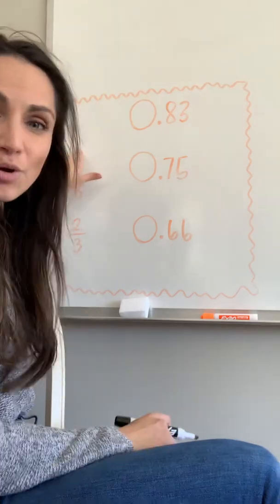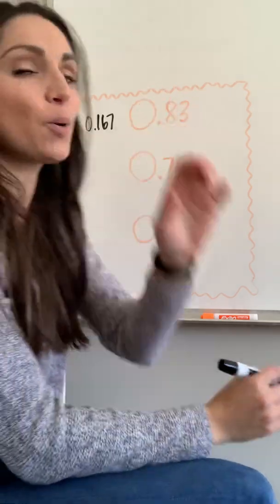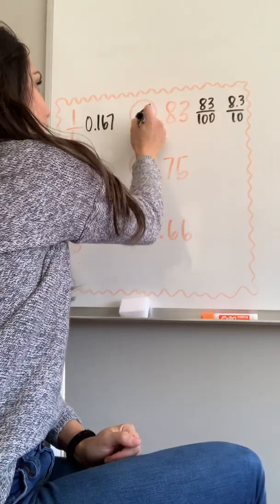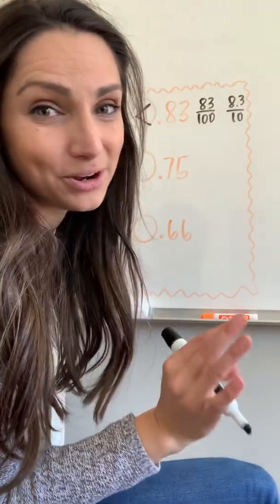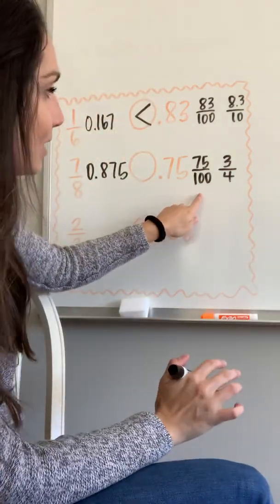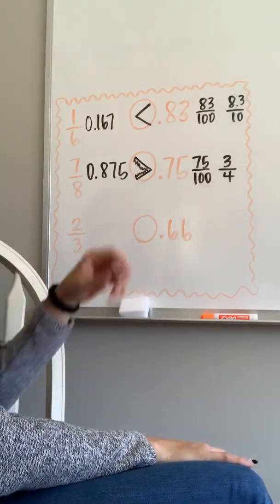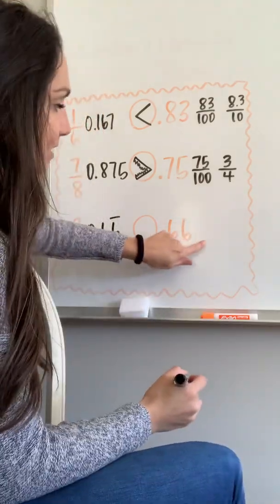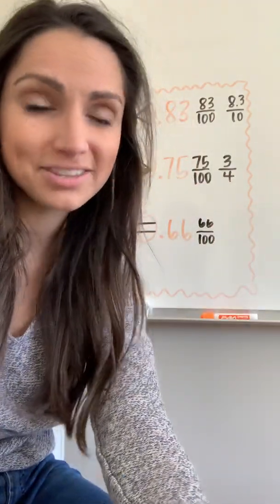Comparing Fractions and Decimals